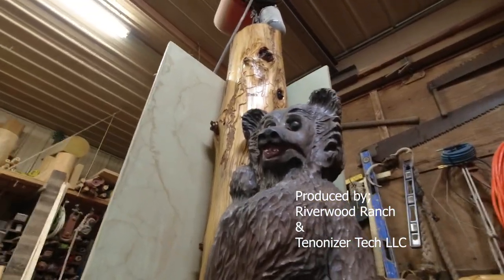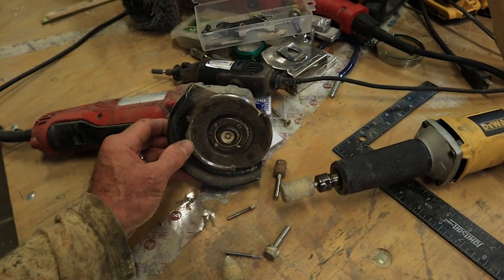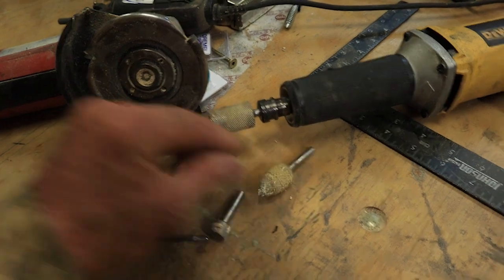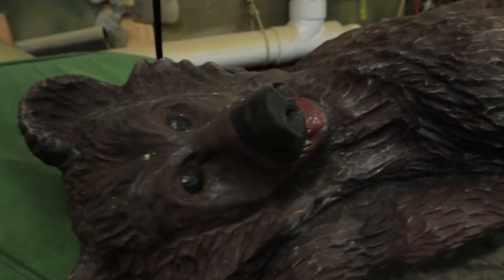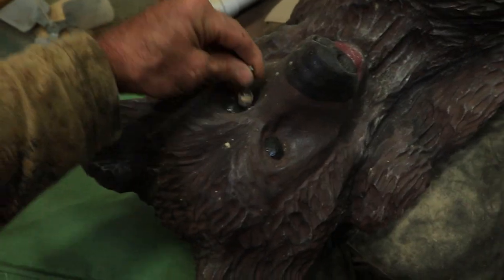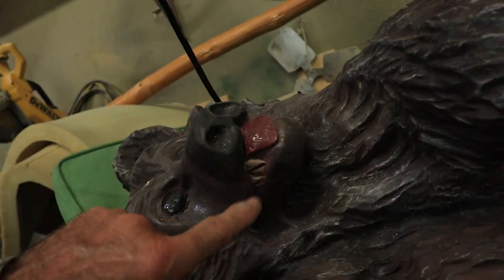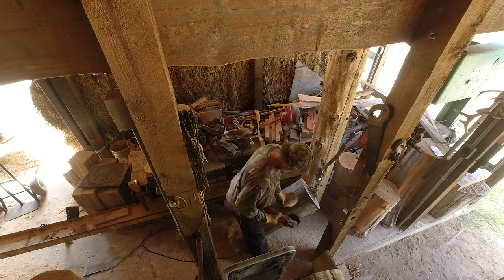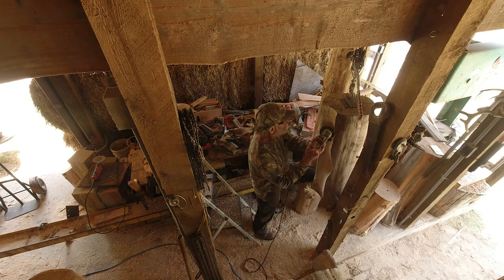Chainsaw Carving 101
You don't need 7 chainsaws and a degree from "Wild Side" to make a good "Chainsaw" carving! It's how you get the picture in your head to show up on the block of wood you are carving. Bit by bit you can push it in, I will even show you the "what and how" to carve his eyes; tools and bits you can use to give him teeth and a Slurpee pink tongue.

Camera Girl & I met in the early 70's when we were staff members at a children's Bible camp, and soon after graduating High School I went to work residential home builder/general contractor who put me through my apprenticeship to become a Journeyman Carpenter.

By the time 1978 rolled around we had married, produced 1 tiny infant, completed my 4 year carpenter apprenticeship program, become a Journeyman Carpenter, purchased 40 acres of farm/forest land and moved "up north" to pursue a dream of building Scandinavian Full Scribe Log Homes.

Over the course of the next 14 years we built 10 full scribe log homes, did the the carpenter work and giant log trusses for a convention center and produced 2 more offspring. Also during that time we developed the initial tenon cutting design that would eventually birth Tenonizer Technology LLC. and built our first high-bred Log Accented, Conventional Built Home. Incorporating what we considered the best of both worlds, we put log posts & beams, log floor joists, a log circle stairway and log handrail on the inside of the house, and low maintenance, highly weather resistant ruggedly handsome product on the outside of the home.

Then came our second year of high-transition; 1992. We sold the 2 homes we owned, purchased a remote chunk of woods/water property a bit further north and began the business called Tenonizer Technology LLC. Over the next few years Tenonizer developed an assortment of log furniture/log handrail building machinery which was sold and shipped across the US, Canada, and Newfoundland. There was radius shoulder tenon cutters, from the simple TC 22, the giant and totally automated TC 338, and the compact but fully fast and automated TC 300. There was also sanding machines, log corner notcher's, tilting column drill press, and laser guided drills. We pressed to put the best, log furniture, log handrail, log accent, processing/building ability within reach of the average homeowner, builder, contractor and shop owner. We built and sold a lot of stuff.

Next came the beginning of instructional video portion of our endeavor, Log Furniture 101 was the first video we produced in the late 90's, with 2 more Log Handrail and Stairway Log Handrail videos close on its heals.

Shortly after 9/11 struck we teamed up with a producer who assisted us with the Outdoors Channel TV series A Piece of the Woods, a 13 episode series which aired on the Outdoors Channel in 2004, we then fitted portions of that series which was broadcast on PBS. In 2013 and 2014 the bulk of that series was placed on our Youtube channel, Tenonizer, log furniture, timber frame, and Life.

It is our pleasure to have you join us on this journey